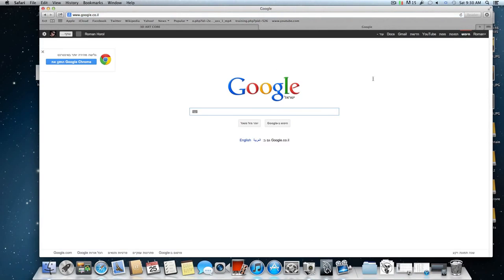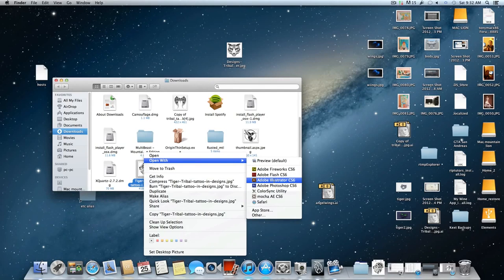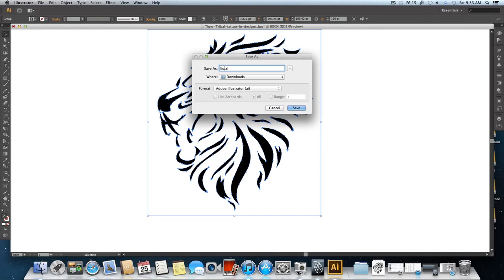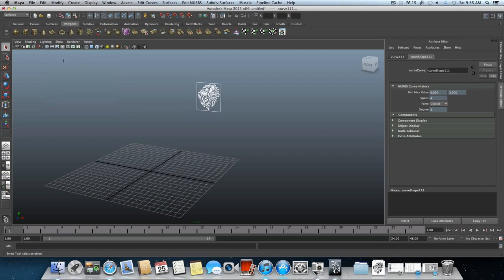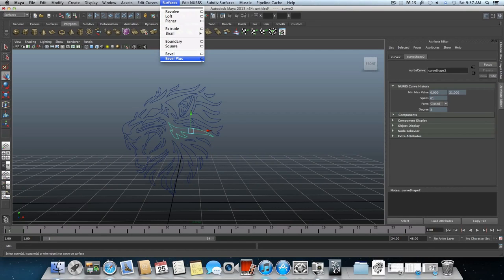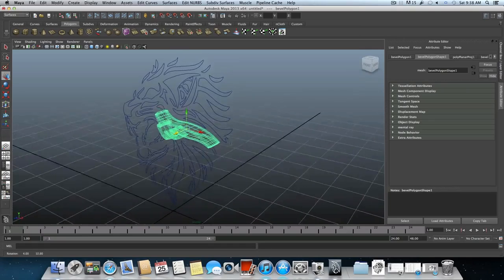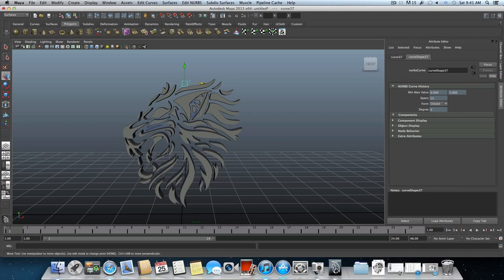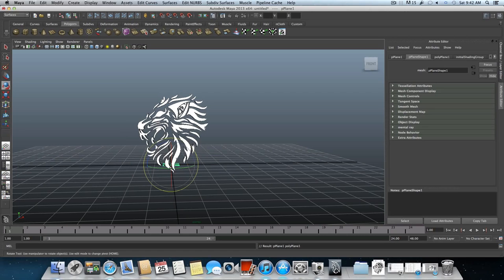Maya 3D Animation Tutorial (Creating 3D Logos and Tribals from any Picture)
Maya 3D Animation Tutorial (Creating 3D Logos and Tribal s from any Picture)